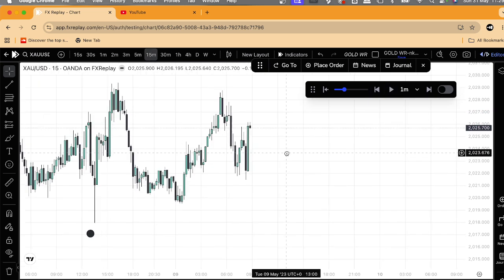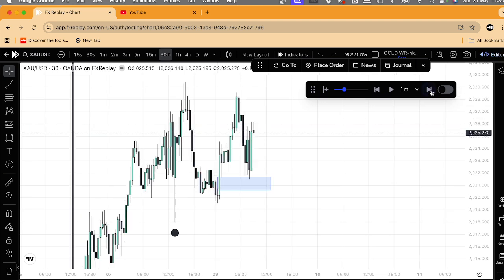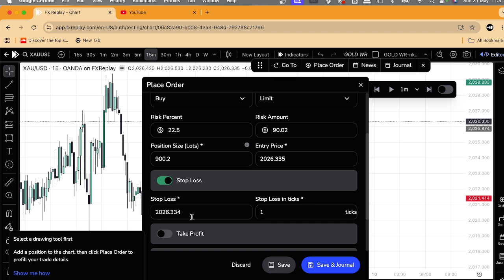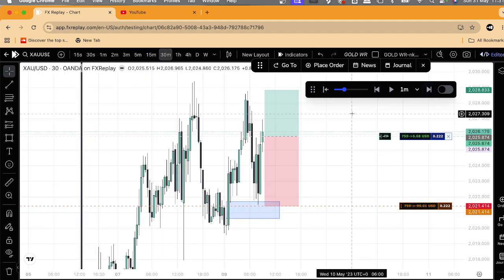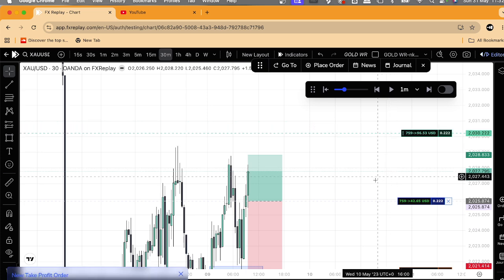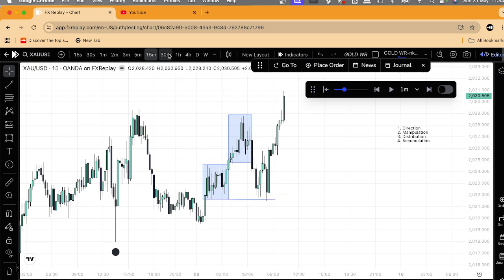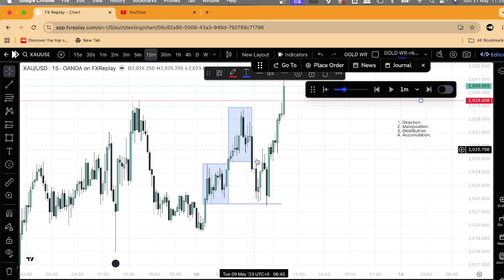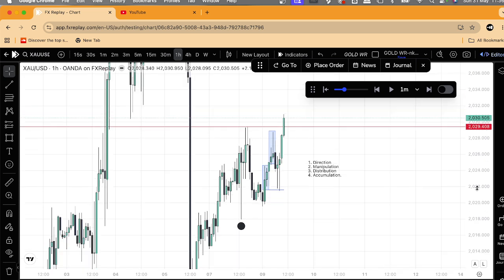Which Pieces Are The Most Important